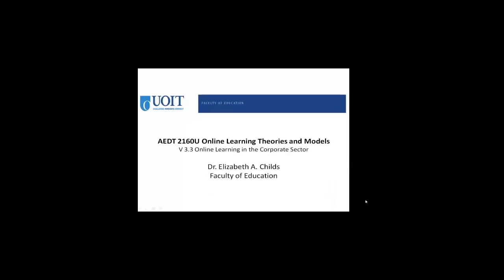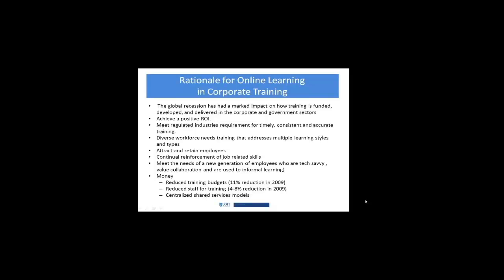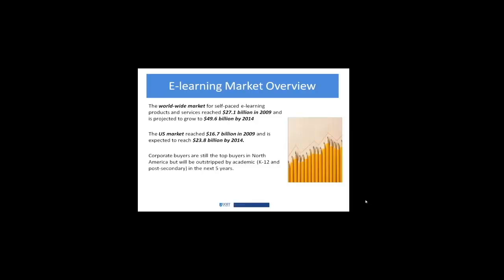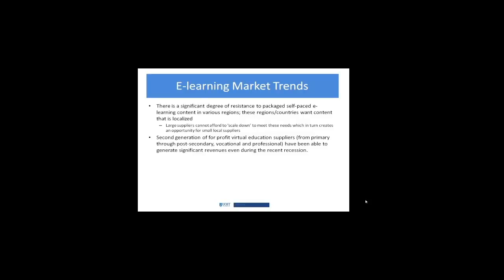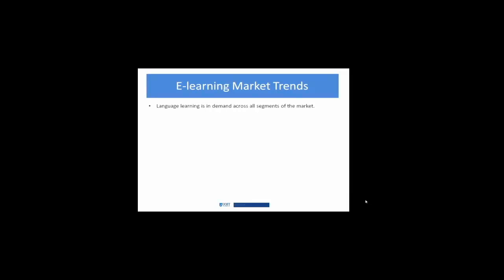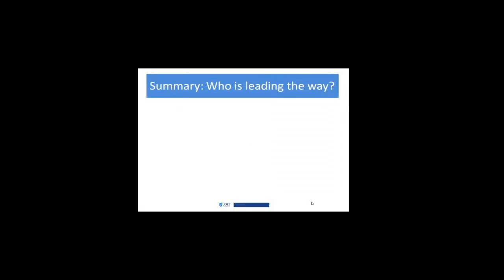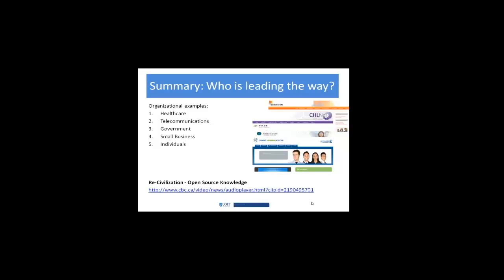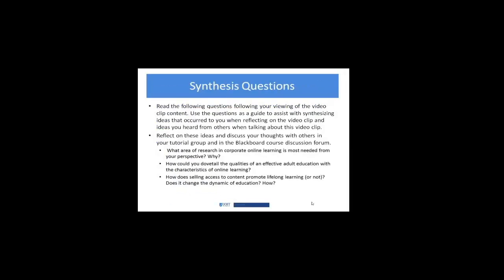Video 3 3 Online Learning Corporate complete